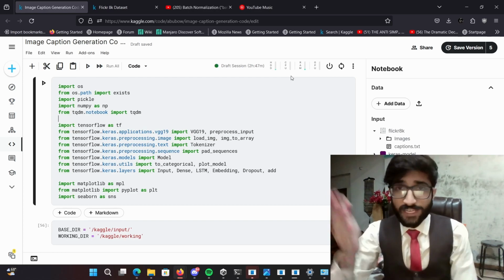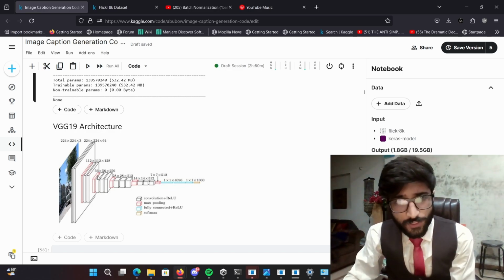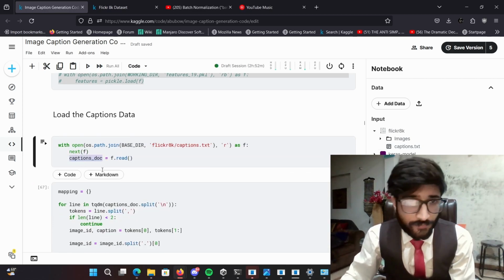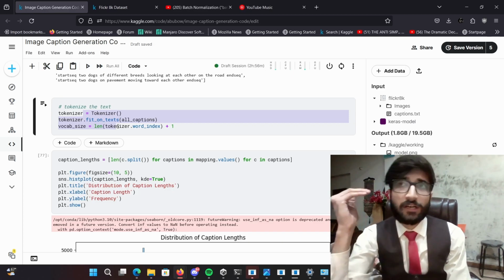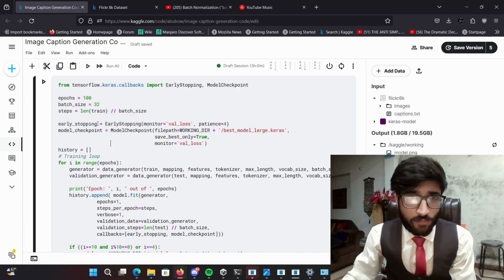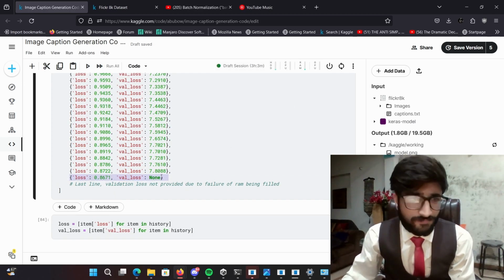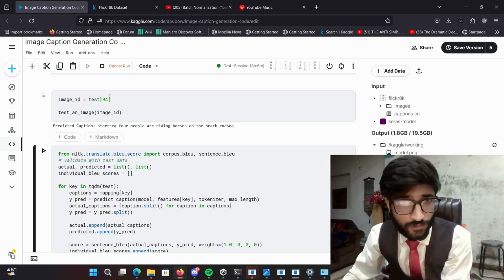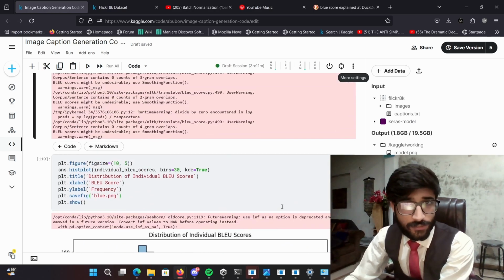Image Caption Generation Using LSTM and CNN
This project presents a sophisticated image captioning system, employing an enhanced deep learning architecture that integrates convolutional and recurrent neural networks. At its core, the model leverages the VGG16 neural network for high-level feature extraction from images. This robust feature extraction process uses a pre-trained VGG16 model, modified by removing its top layer, to transform images into a 4096-dimensional feature vector.

In the realm of textual data processing, the captions associated with images are tokenized to form a vocabulary, which is then fed into an Embedding layer. This embedding layer is crucial for translating discrete words into meaningful vector representations.

The project introduces significant enhancements to the initial model architecture for improved learning capability and generalization. The image feature processing pathway includes a Dense layer with 512 units, increased dropout for regularization, and Batch Normalization for stabilizing the learning process. On the textual data side, a major improvement is the adoption of a Bidirectional LSTM layer with 512 units, which enhances the model's ability to capture context from both directions of the text sequence, augmenting the capability of the standard LSTM layers. An additional LSTM layer and Batch Normalization are also included to further refine the text processing.

The model's decoder section combines the outputs of the image processing and text processing pathways. It features increased dense layer units and Batch Normalization, culminating in a Dense layer with softmax activation to generate the final caption outputs.

Overall, this advanced image captioning system demonstrates a harmonious integration of CNN for feature extraction and enhanced RNNs for sequential text processing, resulting in a robust model capable of generating contextually relevant and syntactically coherent captions for a wide array of images. The model's architecture, optimized with Batch Normalization and Bidirectional LSTM, marks a significant stride in the field of automated image captioning.